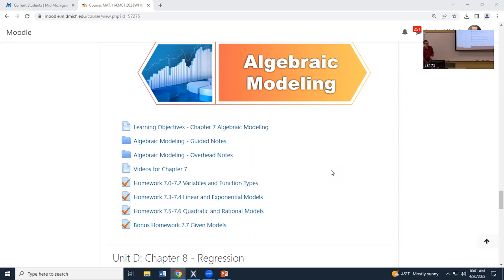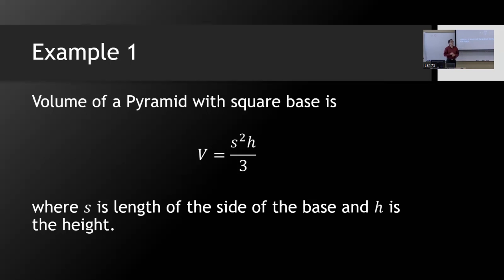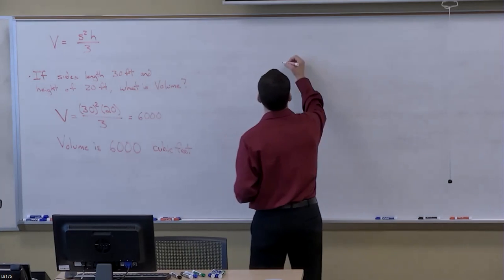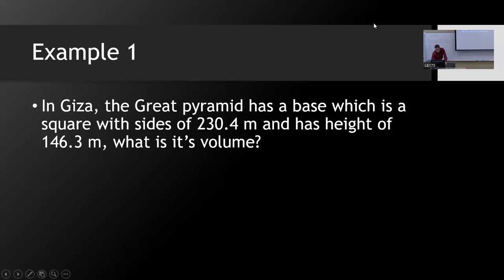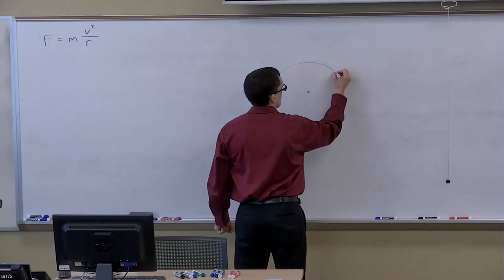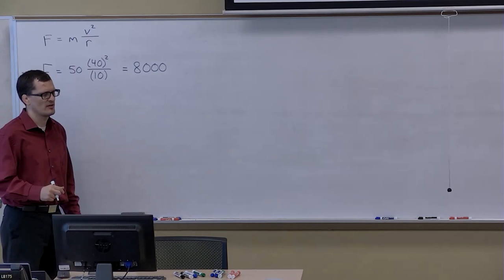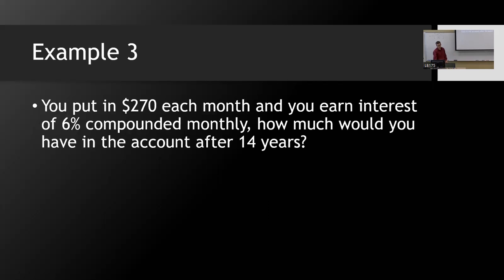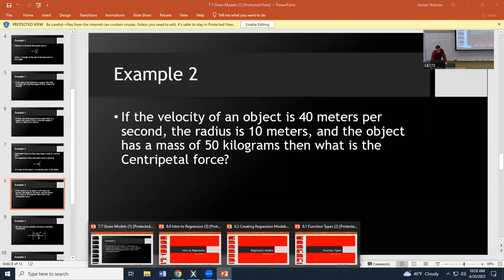MAT 114 Chapter 7 Section 7.7 Given Models.